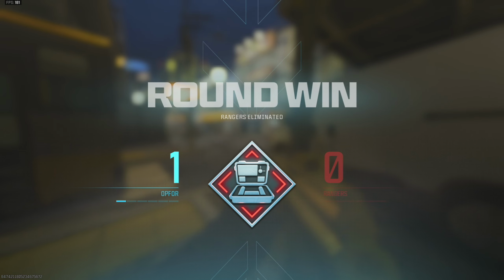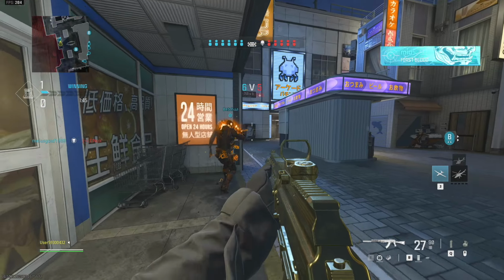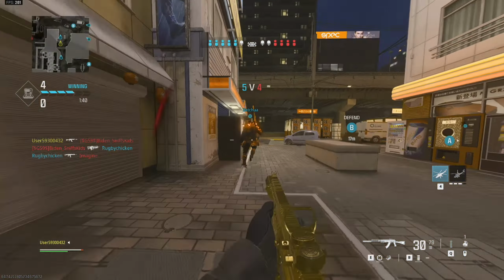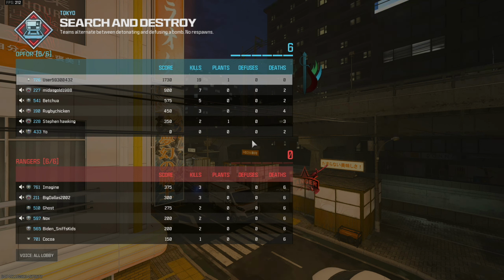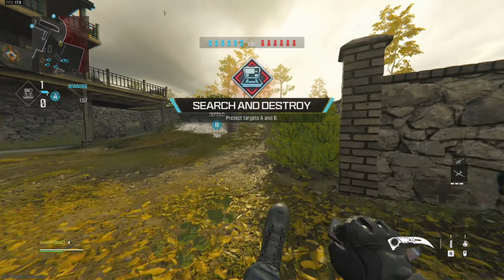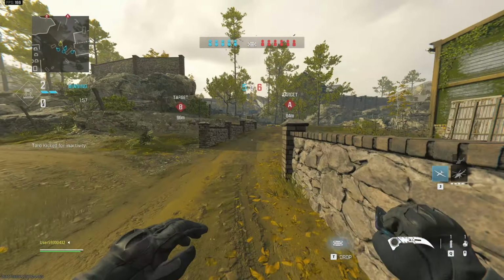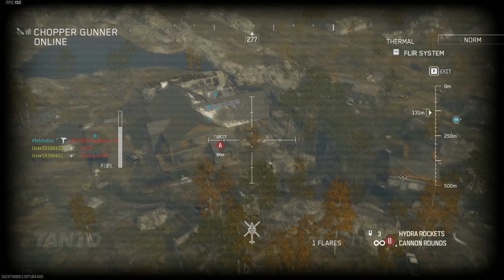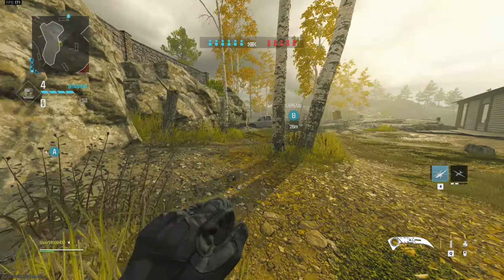The JAK Requiem kit has No Recoil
The Kastov 762 from Modern Warfare 2 just got a new conversion kit, and it removes all vertical recoil.

It does, however, lower the damage and has a slower fire rate, but it's still a laser.

Kastov 762 Class Setup:
Scratch 20-L Suppressor
Quarters Classic Reflex
DR-6 Handstop
True-Tac Grip
JAK Requiem

Chapters:
0:00 Intro
2:03 Gameplay 1
7:30 Gameplay 2